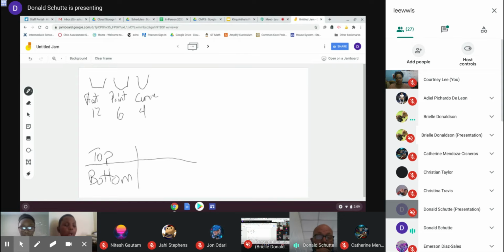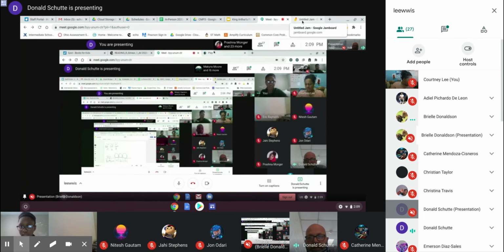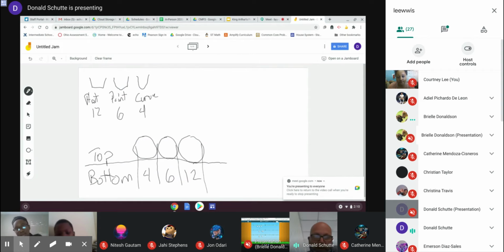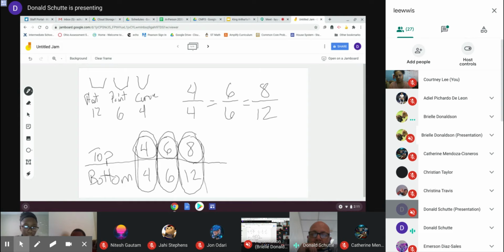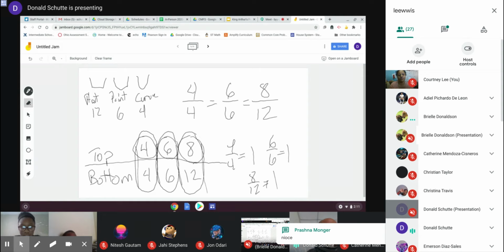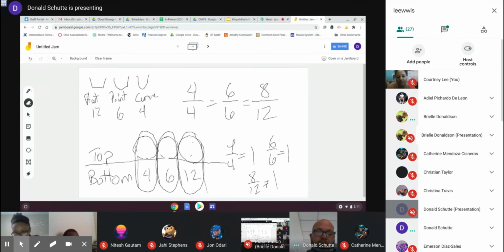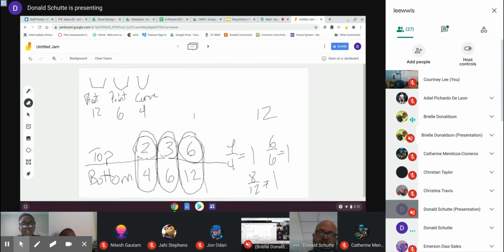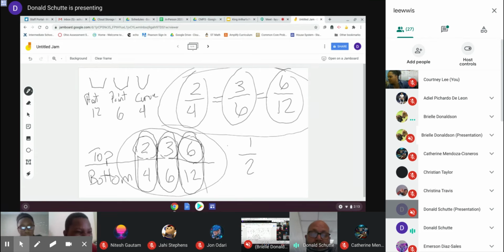flat point curve ST Math help from Mr. Schutte